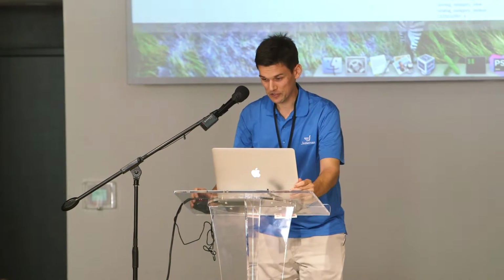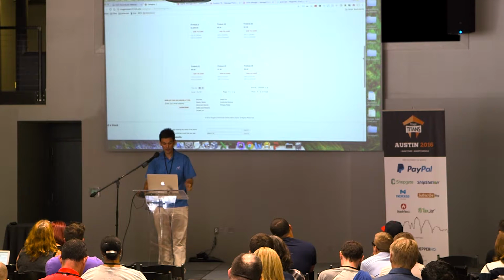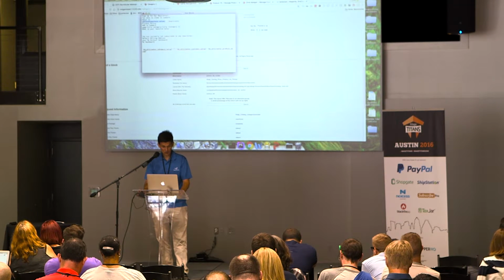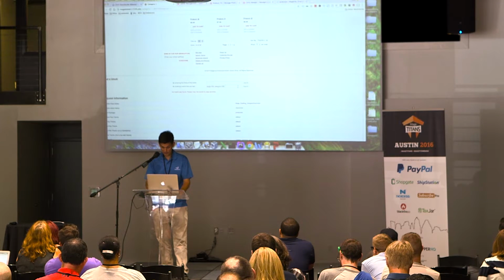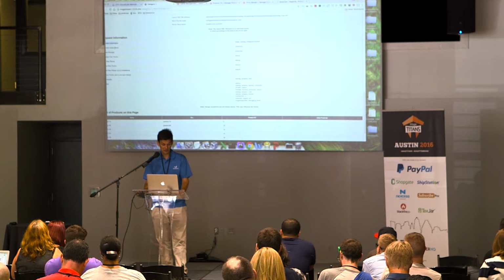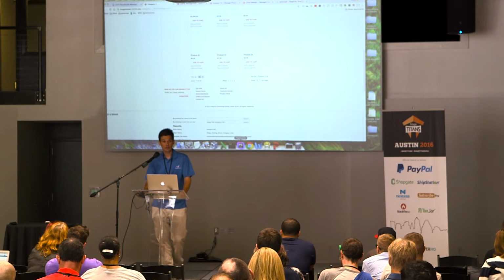Mage Titans USA 2016 - Chris Manger - The Swiss Army Knife of Magento Development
Fri 9th September 2016 at 800 Congress, Austin, TX